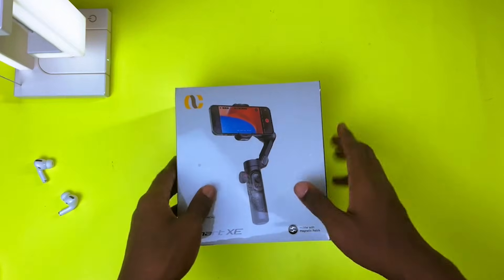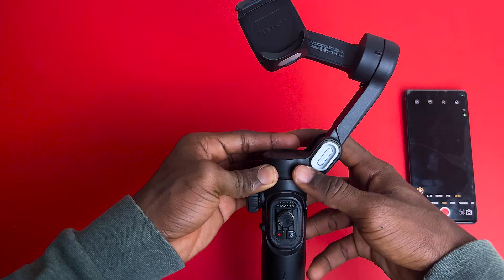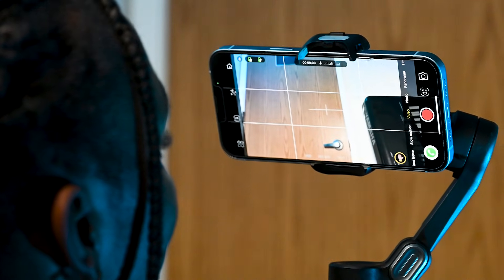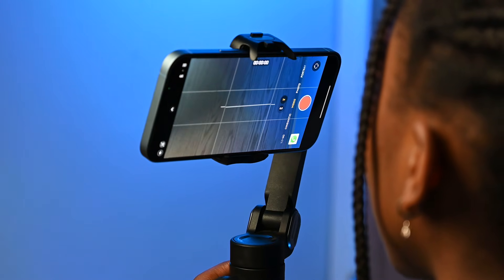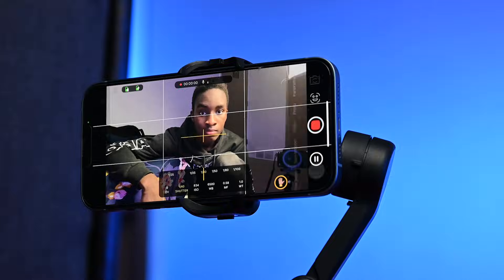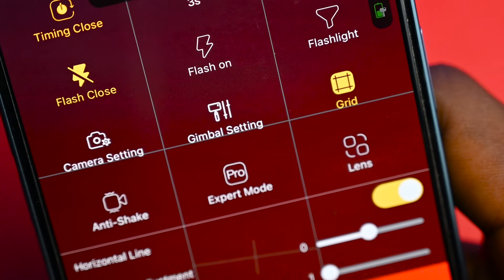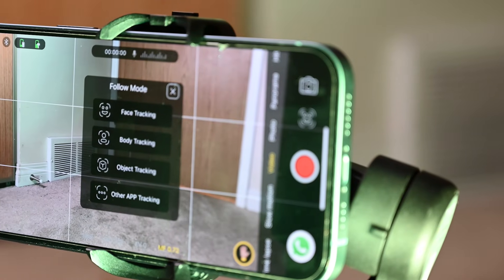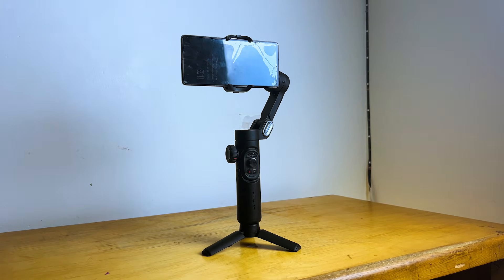The Best Budget Gimbal For Creators!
In this video, I reviewed the AOCHUAN Smart XE gimbal, one of the best budget smartphone stabilizers for creators. I test its stabilization, app features, and battery life to see if it’s worth the hype. Watch for a full unboxing, setup tutorial, and real-world footage tests!

Full Unboxing Video: Unboxing AOCHUAN Smart XE | Mobile Gimbal…

USB Gaming Microphone: NJSJ USB Gaming Microphone - First Impression!

0:00 Introduction
0:38 Unboxing
0:51 Design and Build Quality
1:10 Compactibility and Setup
3:22 Stabilization Test
4:20 Special Features
6:22 Battery Life
6:49 Final Thoughts